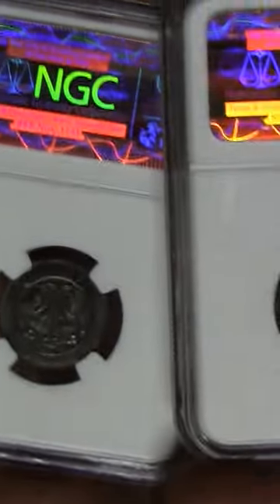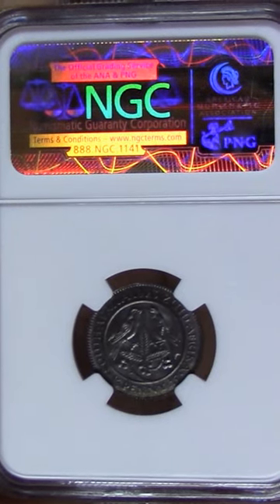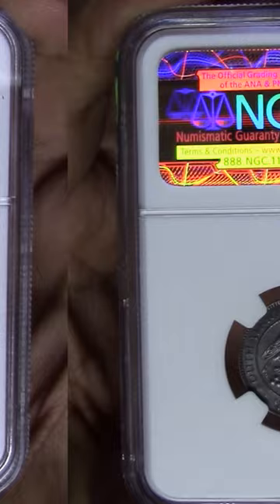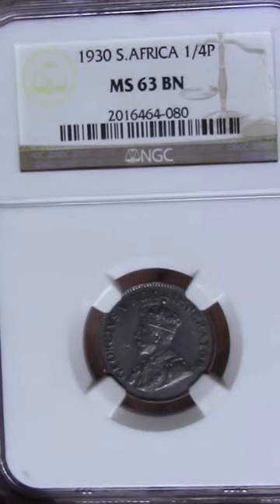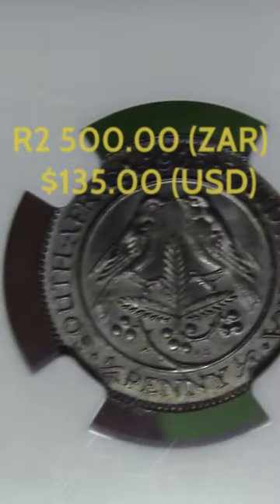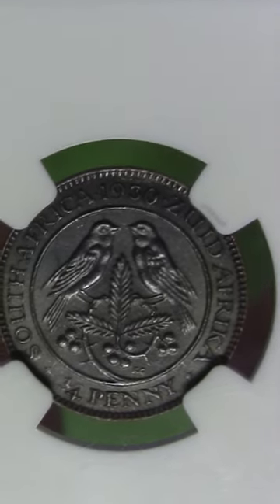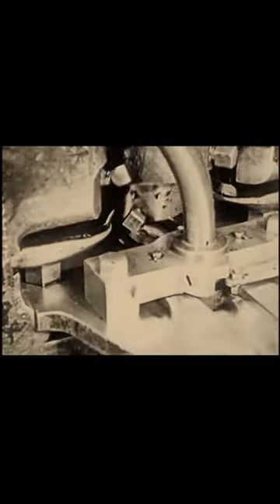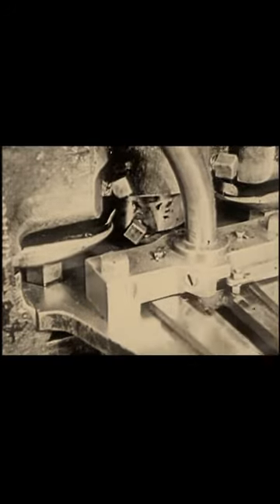Which farthing would you choose?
In 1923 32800 farthings were minted and in 1930 only 6560!  Does this affect value? Absolutely!  The 1923 is worth around R2500 ($135) in high grade, but a 1930 (even at a lower grade) will set you back over R15000 ($808)!

Scarcity is everything!